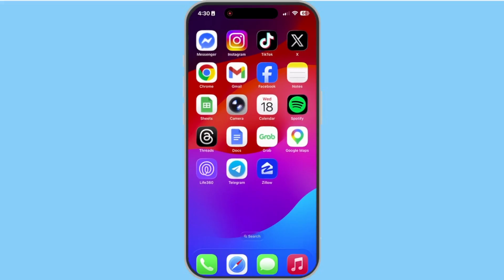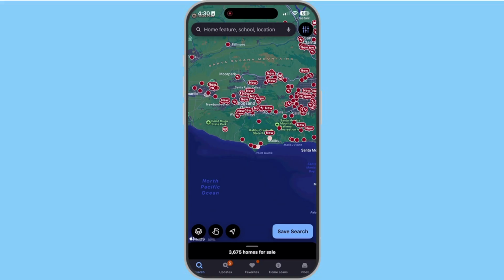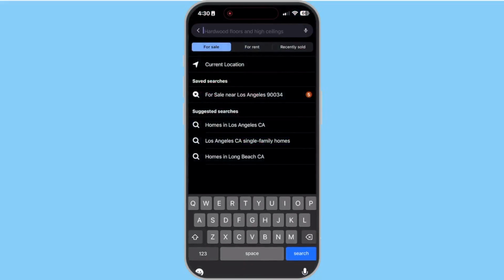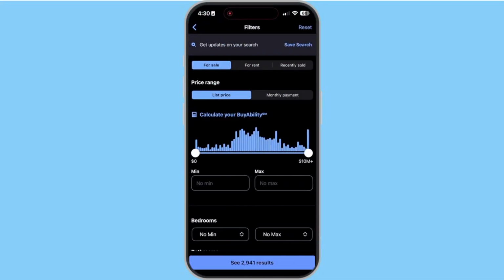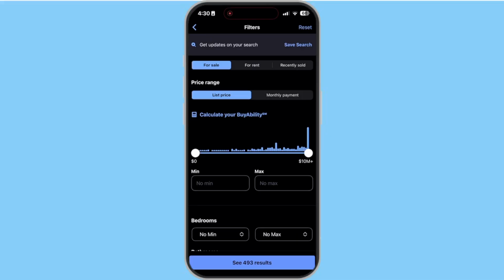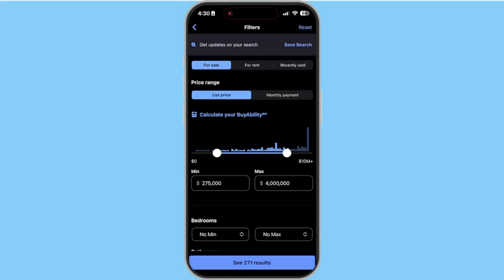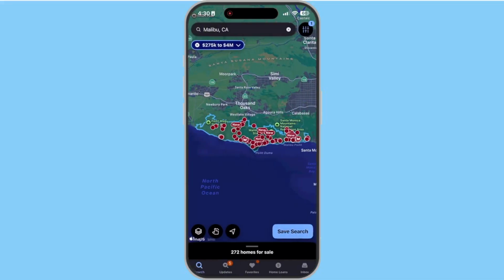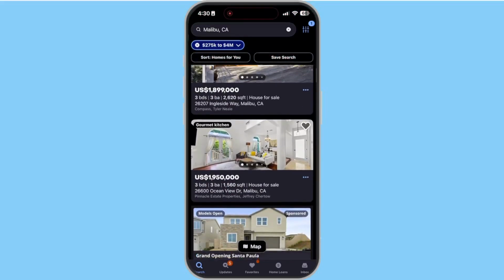How To Filter Zillow Results By Price [Simplified]